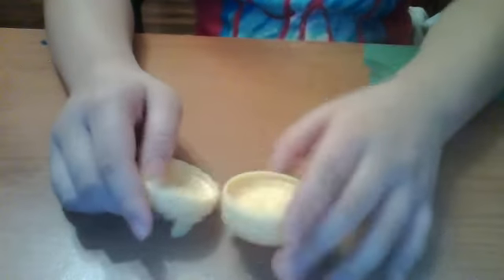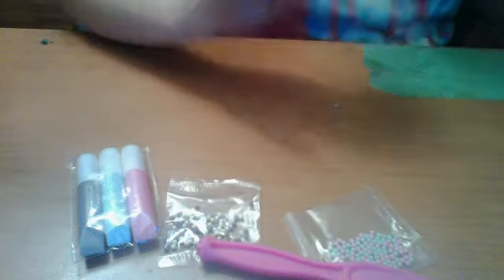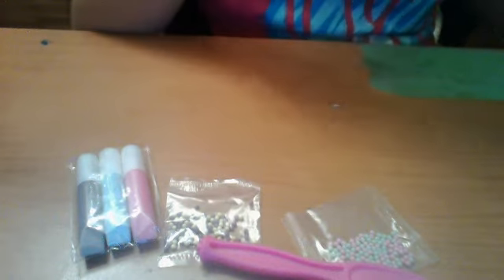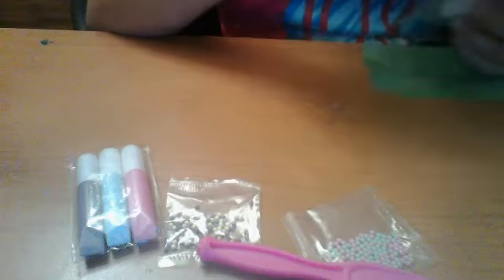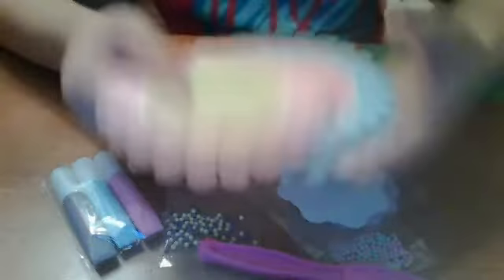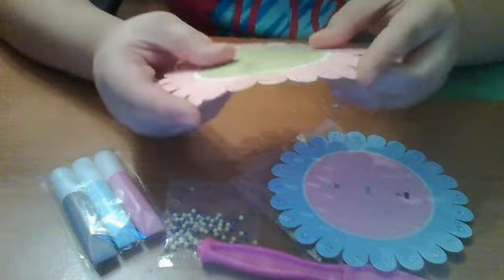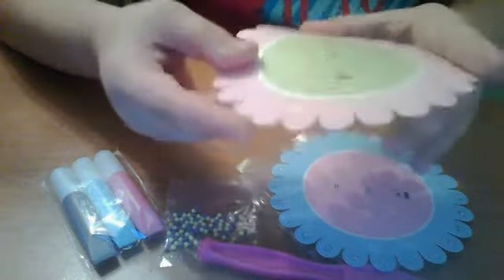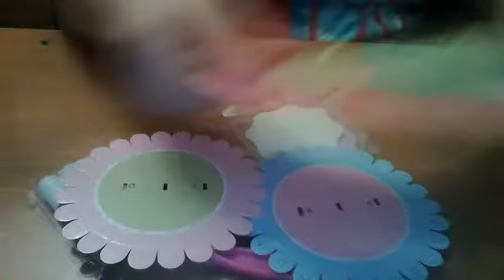dream bakery petite treats opening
sooooo happy